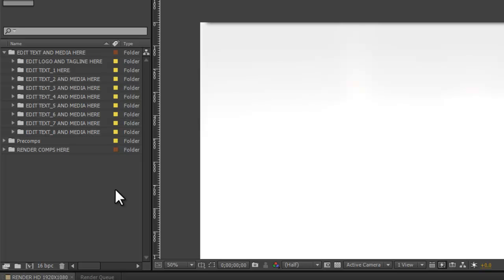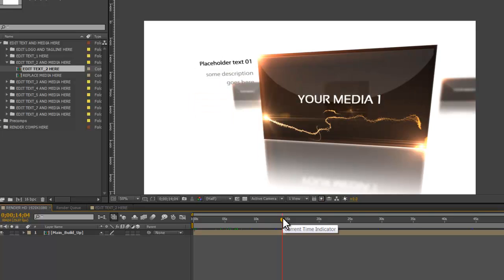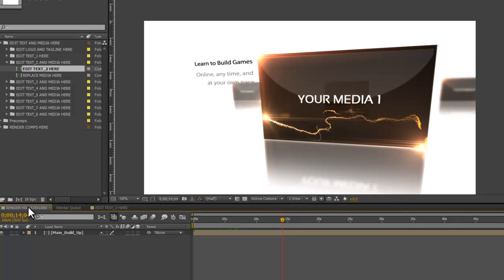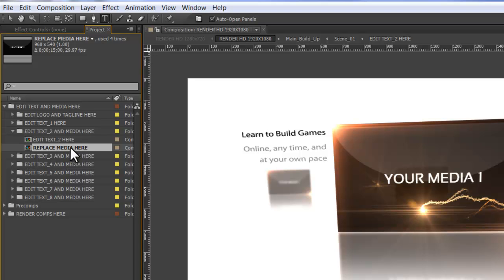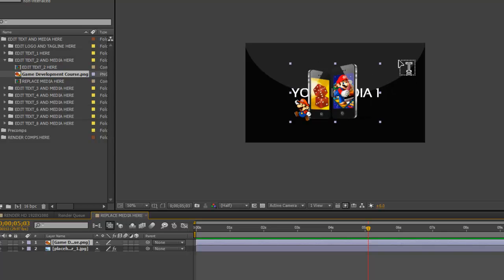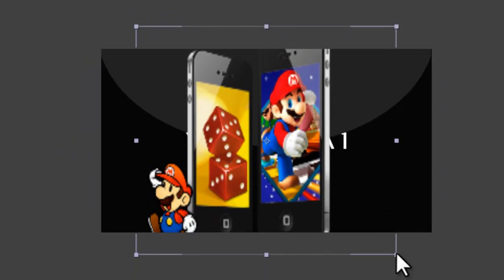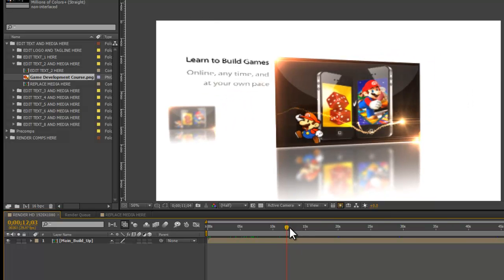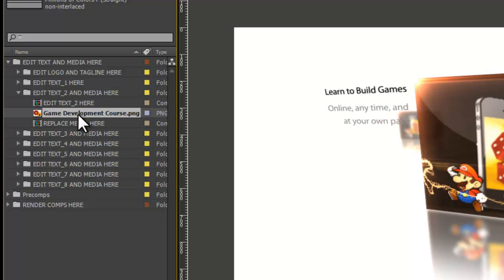Adding Images to an After Effects Template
Get this and ALL our web development courses for a low monthly fee over